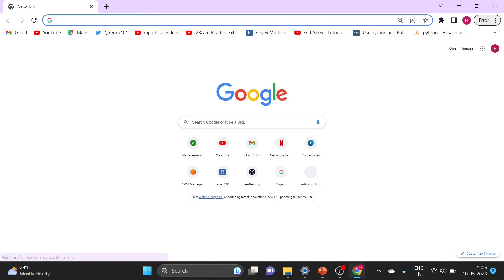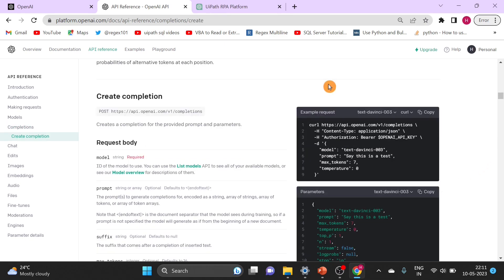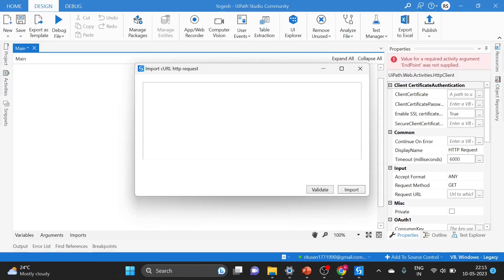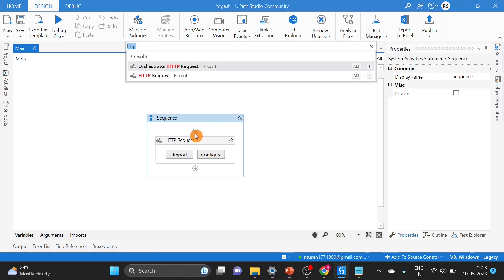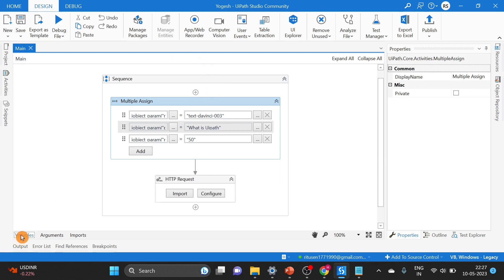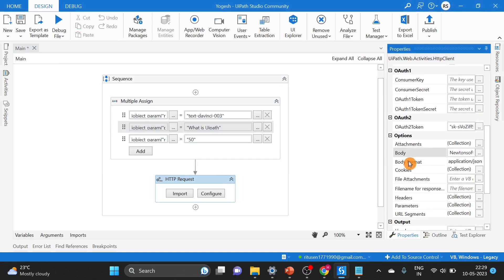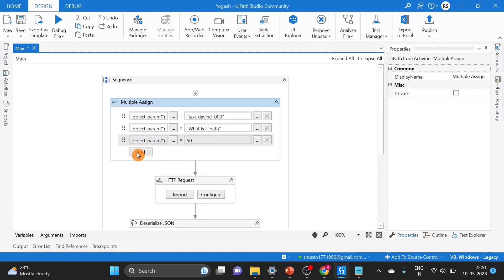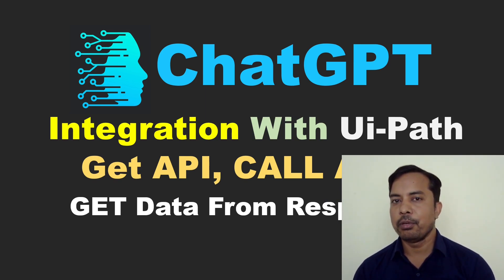ChatGPT with UiPath | How to Integrate Chact GPT with UiPath | How to use ChatGPT API with UiPath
00:00 Introduction How to Connect Chat GPT API
00:55 How to Get Chat GPT API for UiPath
04:30 How to Call chat GPT API using HTTP Request
06:20 How to Integrate Chat GPT with UiPath Studio
09:35 UiPath Chat GPT how to get and post
12:32 UiPath How to Pass Parameters for ChtGPT
16:00 UiPath Get Data from Chat GPT response